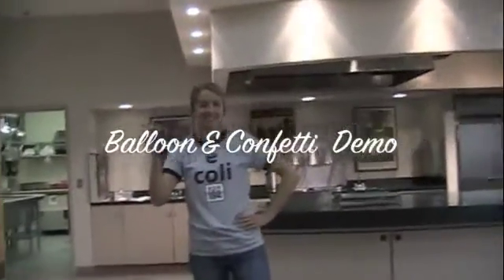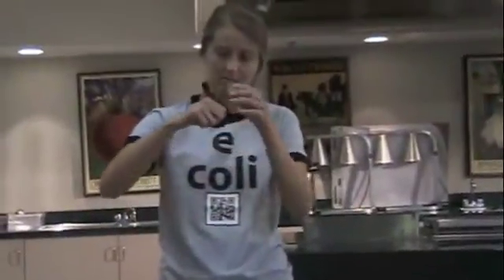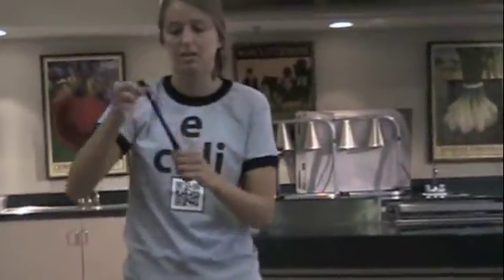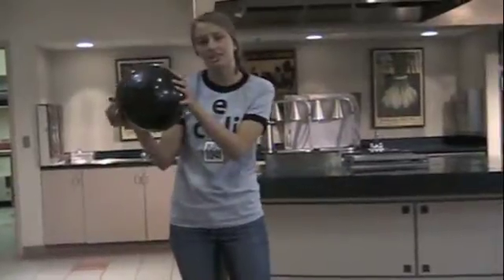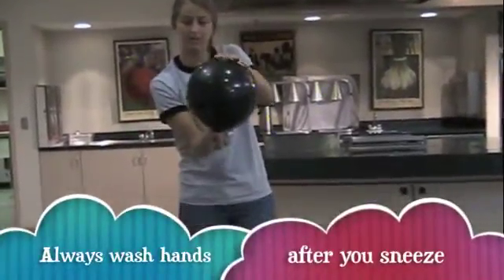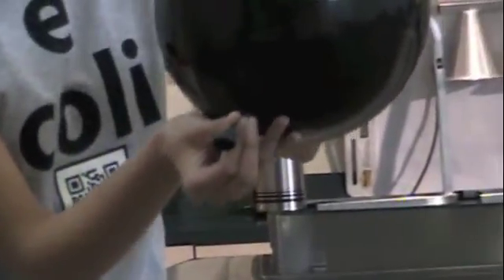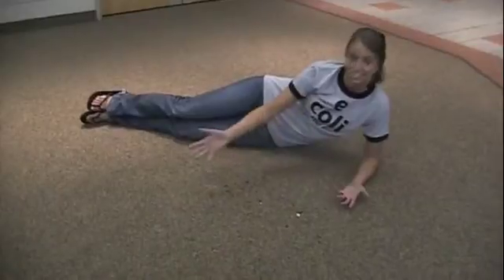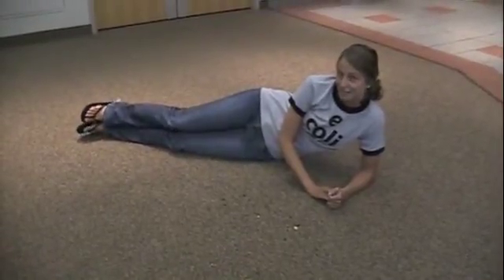Balloon & Confetti Demonstration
Keeping It Kleen made up various activities for the schools to help show sanitation. This movie demonstrates the effects of not covering your mouth when sneezing.